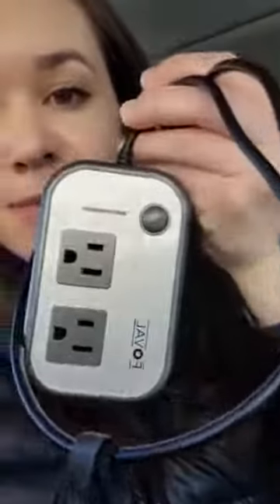Must Haves for Working on the Go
Wanna know what I bring with me as a realtor on the go? Here are some of my essentials that may benefit you if you work on the go a lot too.